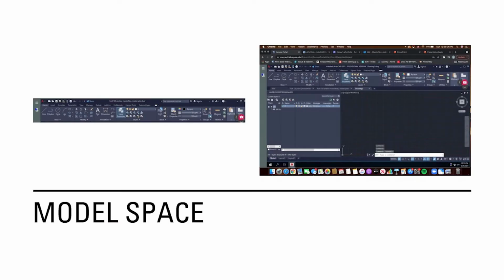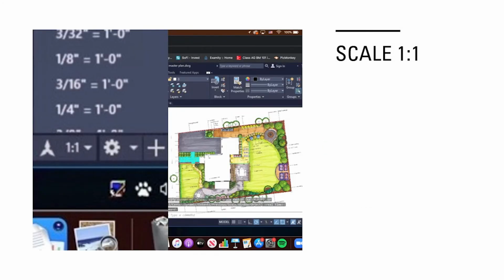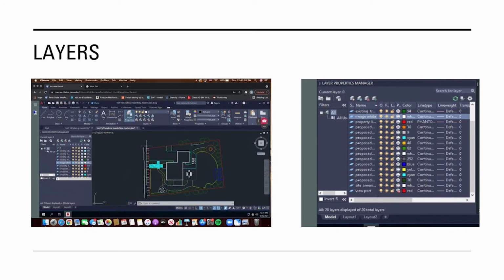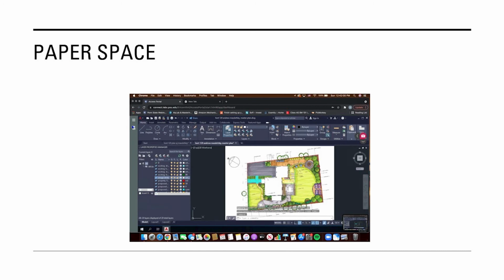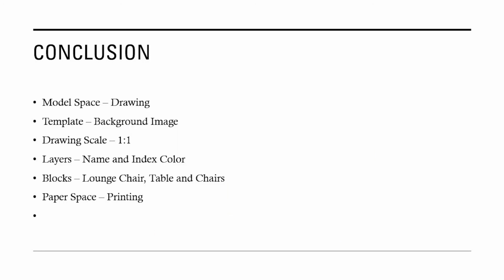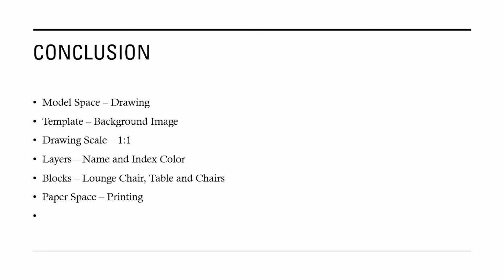Hort 120 Autocad project